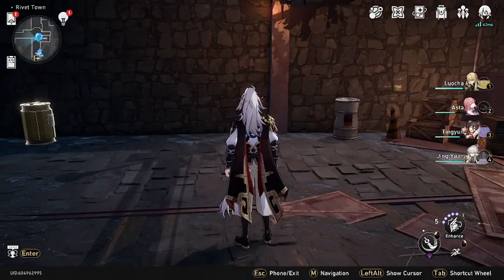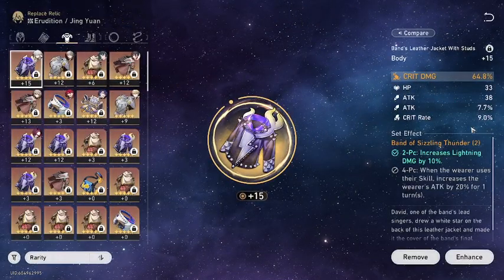Could Fu Xuan be the key to make my Jing Yuan even better and easier to build?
First time theory crafting for an anime mobile game. Hopefully you watched the whole video and can give me some insight about how she might work or how you would like her work. Please leave some comments down below to let me know TY.